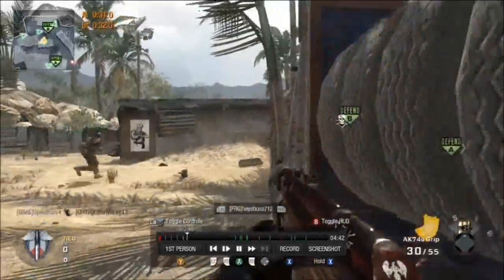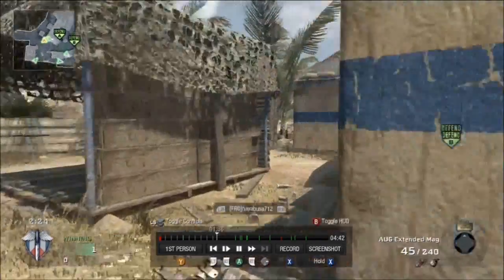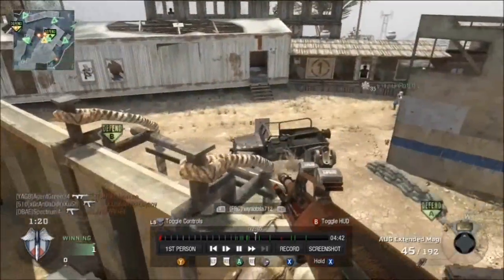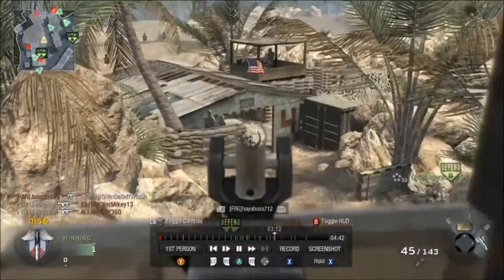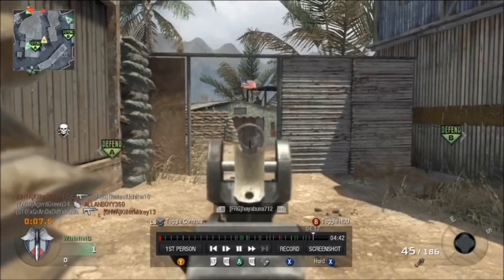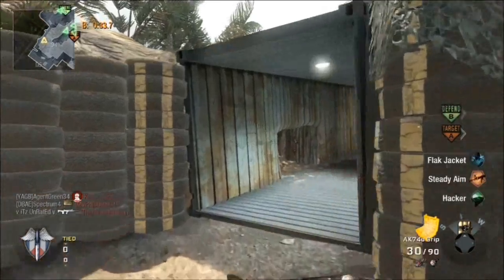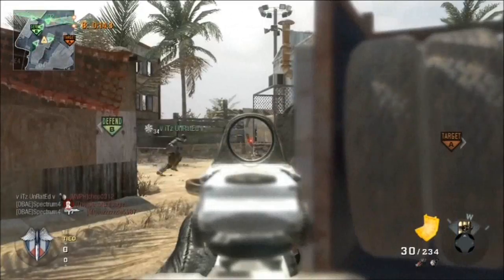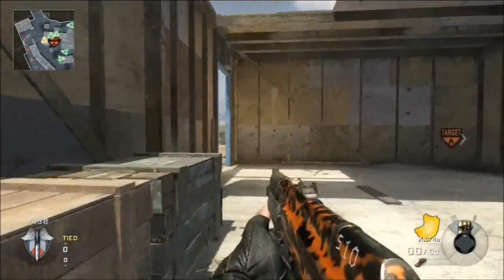Call of Duty: Black Ops: Demolition on Firing Range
Two decent games. Final Scores 19-4 and 11-1. These games were back to back so essentially 30-5 for the total in this video.